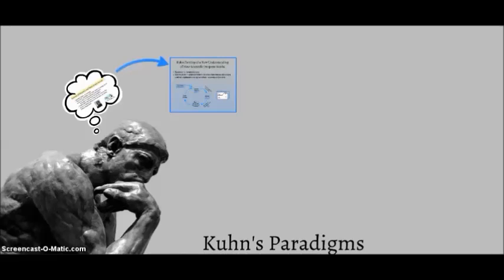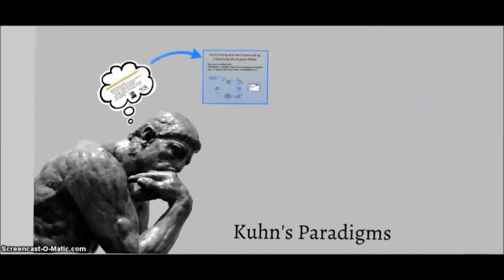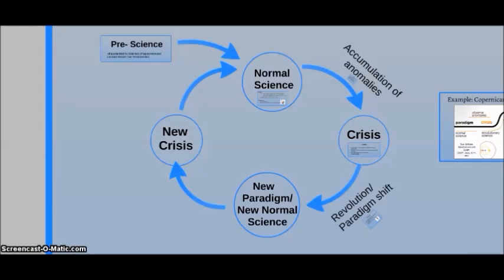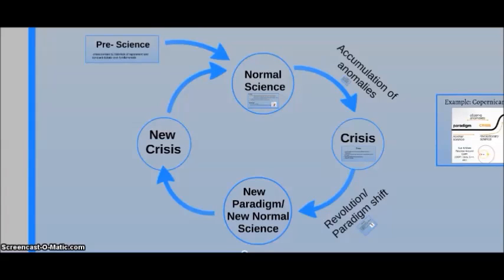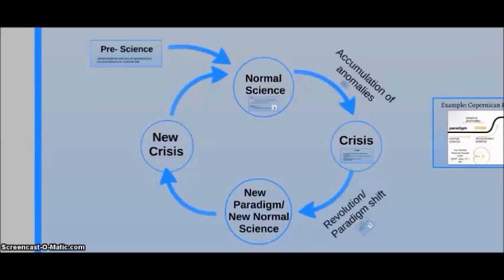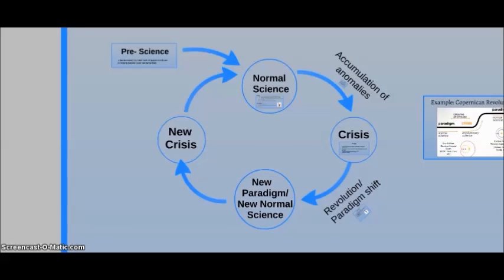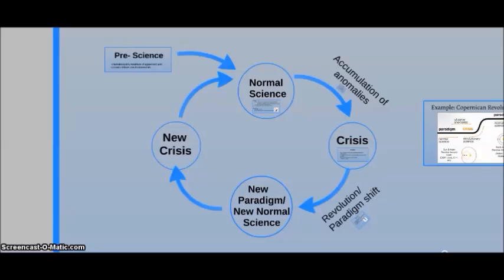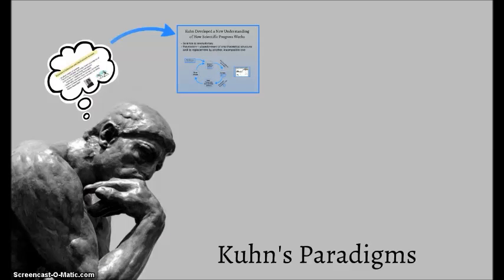ED 4175 (2013) - Kuhn's Paradigms (Part 1)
This is our interpretation of the class readings on Kuhn's Paradigms.